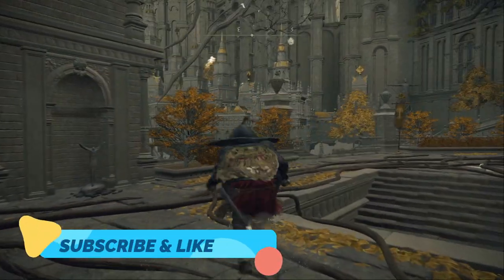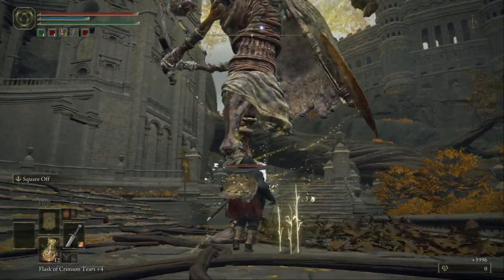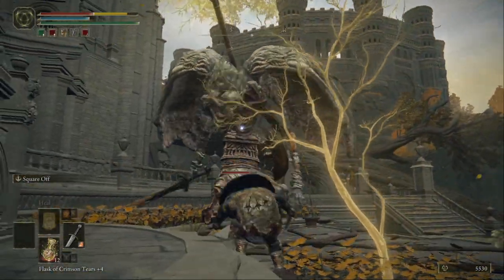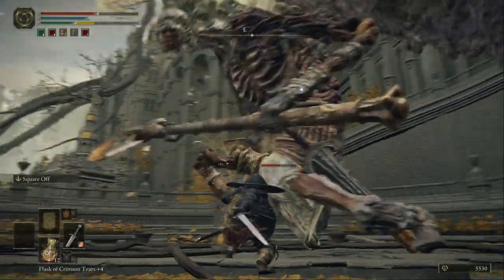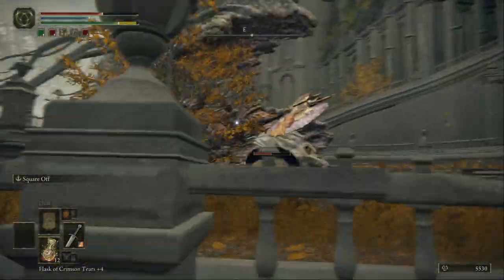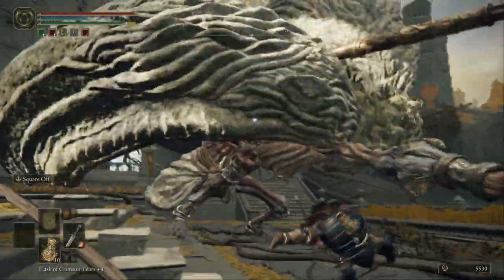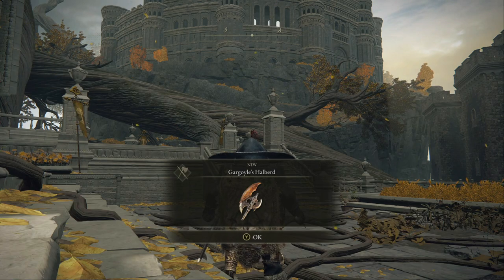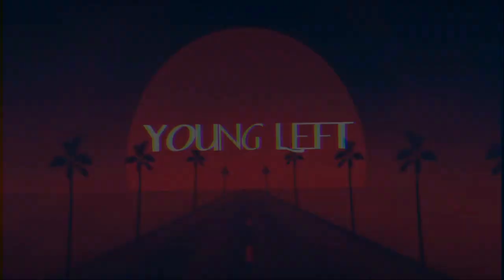ELDEN RING MOST ANNOYING MINI-BOSS? IN WEST CAPITAL RAMPART